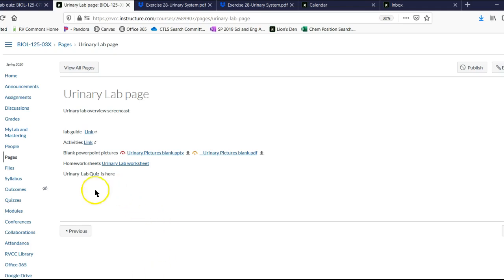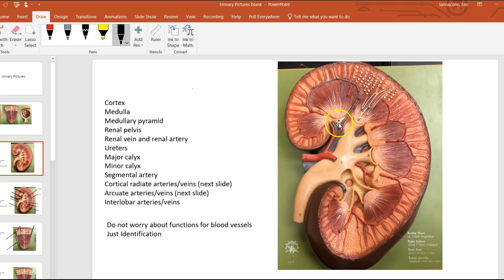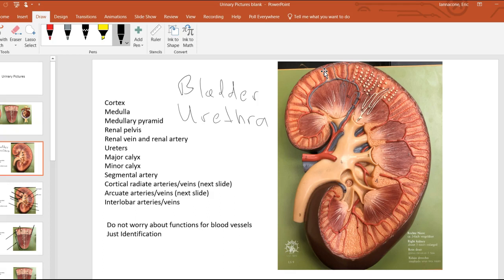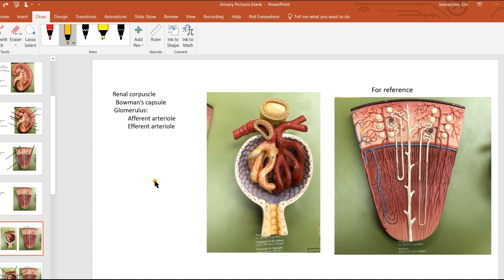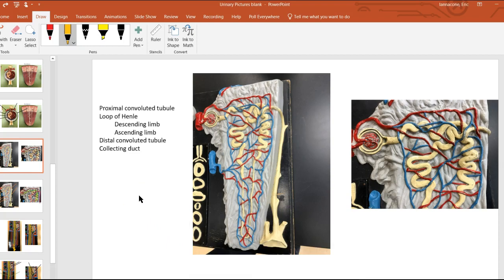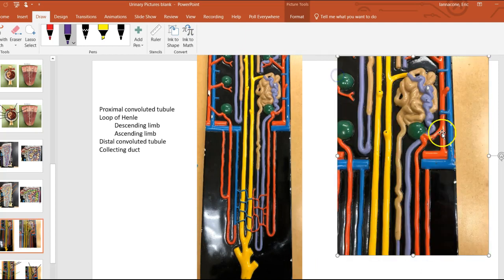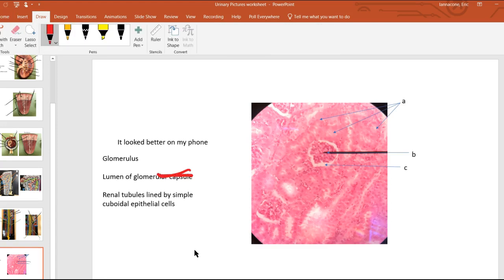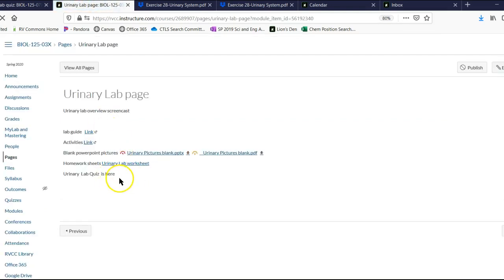Urinary Lab overview